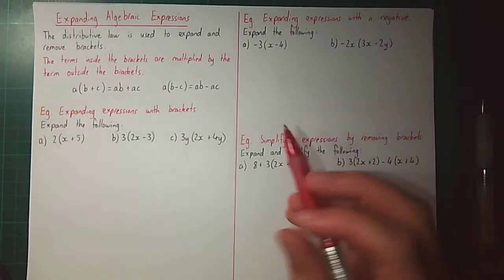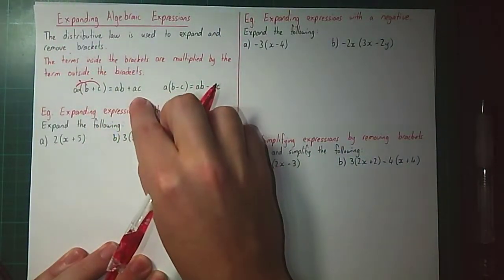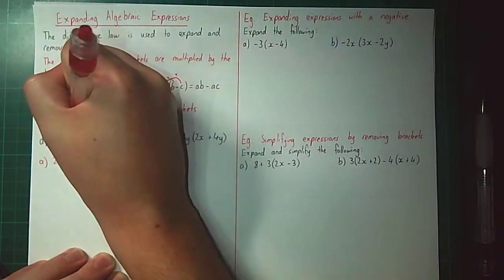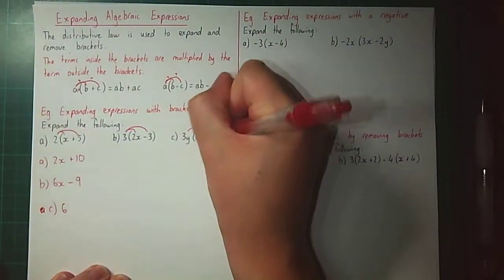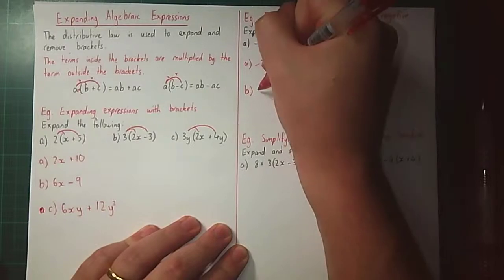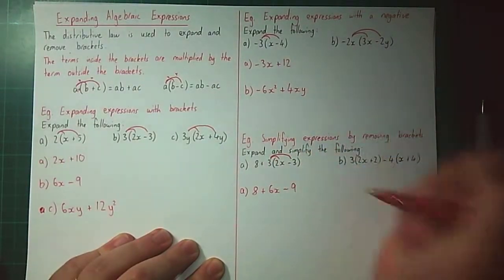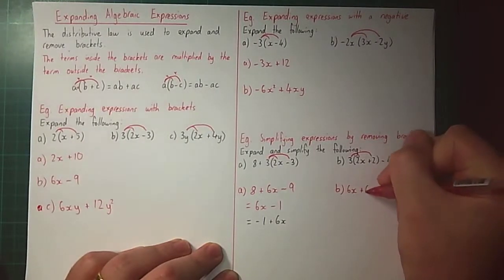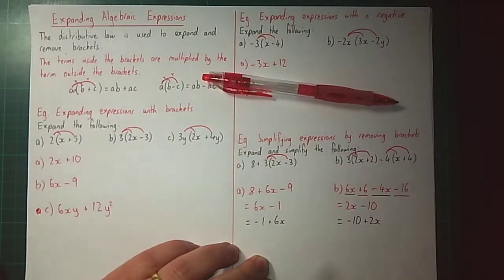Expanding Algebriac Expressions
Utilising the distributive law to expand algebraic expressions and remove brackets.